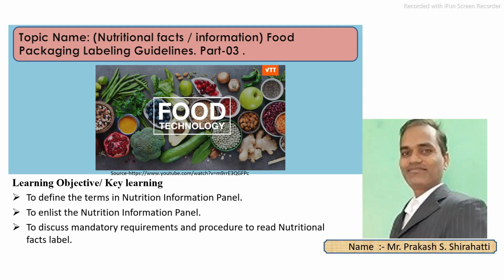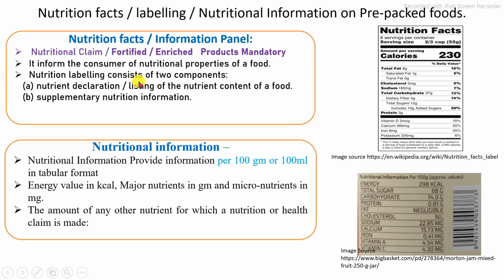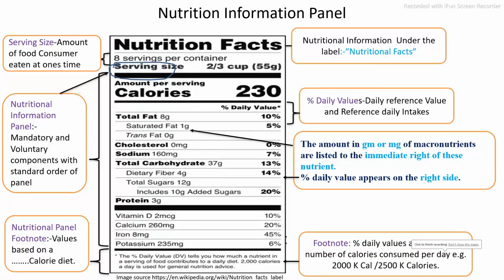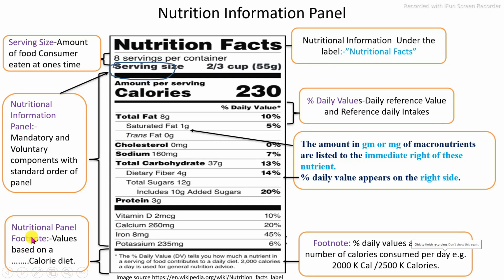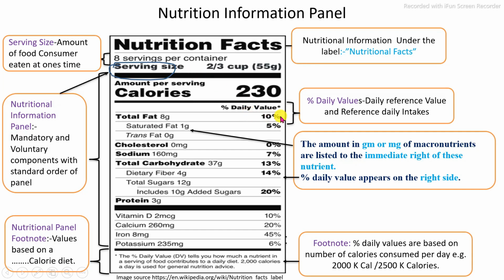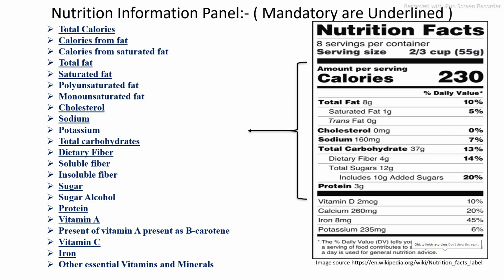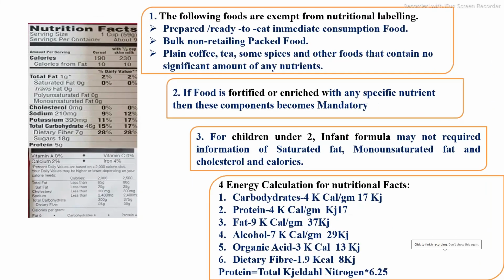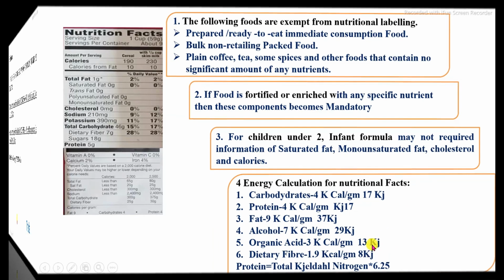(Nutritional facts / information) Food Packaging Labeling Guidelines. Part-03 .